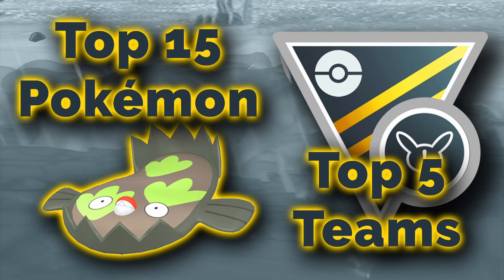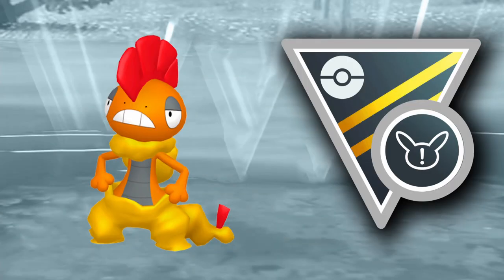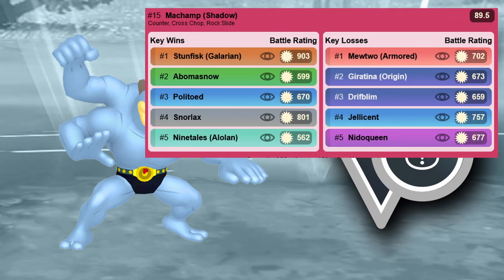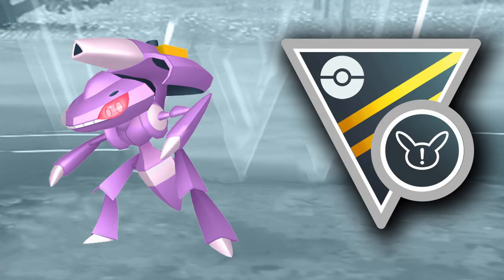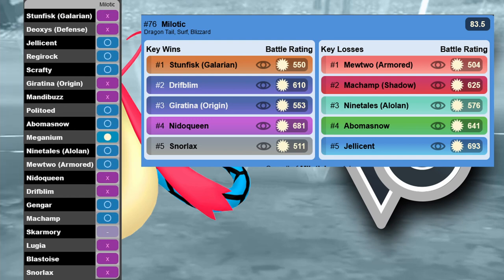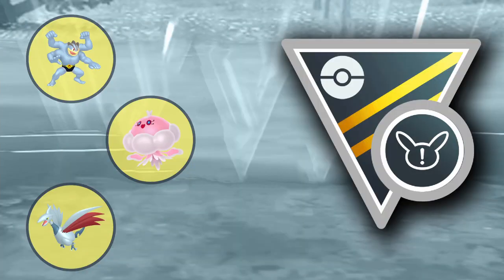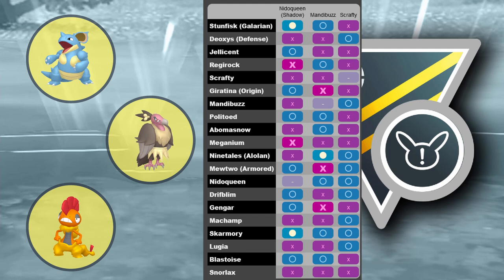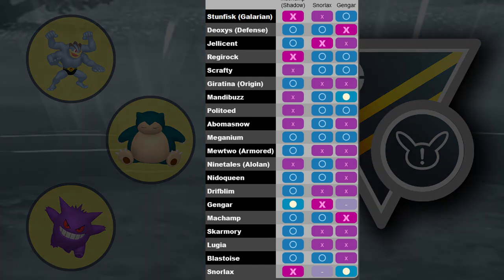TOP 15 POKÉMON AND TOP 5 TEAMS FOR THE ULTRA LEAGUE REMIX CUP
0:00 Intro
0:33 XL Mon 1
1:04 XL Mon 2
1:35 XL Mon 3
2:17 XL Mon 4
3:04 XL Mon 5
3:55 Non XL Mon 1
4:35 Non XL Mon 2
5:08 Non XL Mon 3
5:48 Non XL Mon 4
6:25 Non XL Mon 5
7:15 Sleeper Pick 1
8:04 Sleeper Pick 2
8:45 Sleeper Pick 3
9:35 Sleeper Pick 4
10:15 Sleeper Pick 5
10:55 Team 1
11:48 Team 2
12:45 Team 3
13:35 Team 4
14:45 Team 5

Thanks to my Channel Supporters:
Ethan Mundle
張阿文
Frengki Simanjuntak
ShiftyWolf117